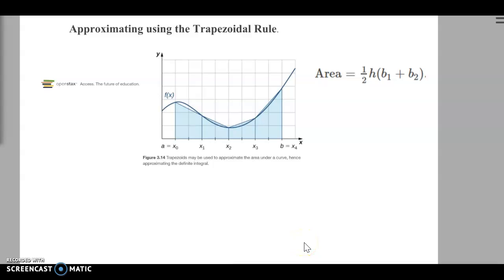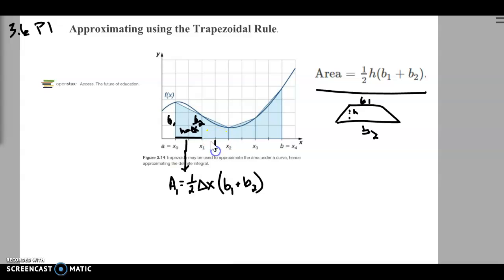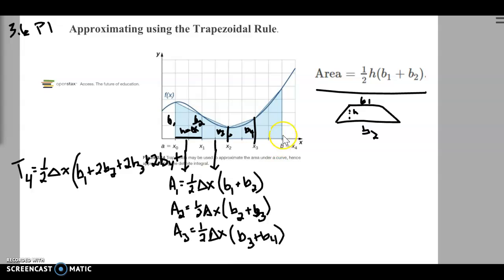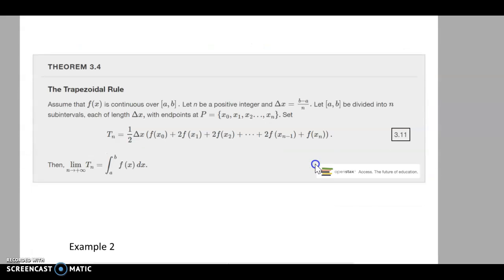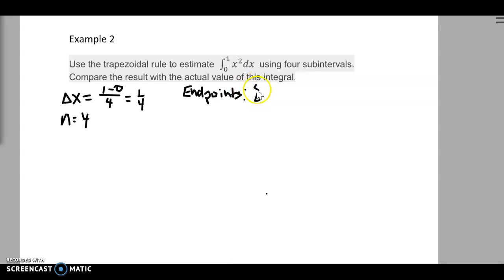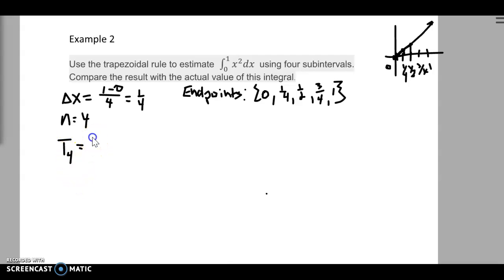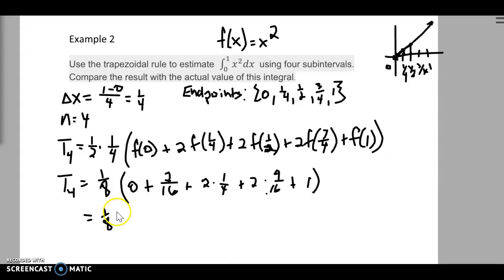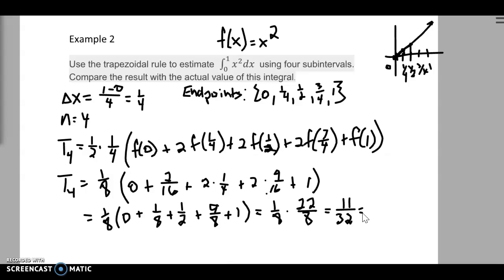3.6 Part 1 Video #2